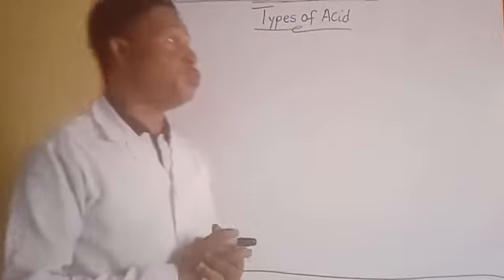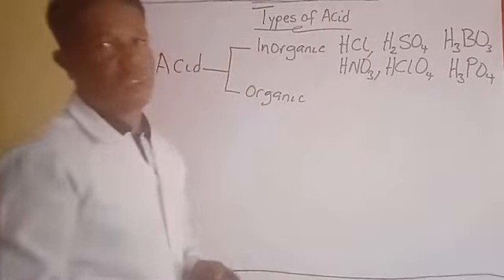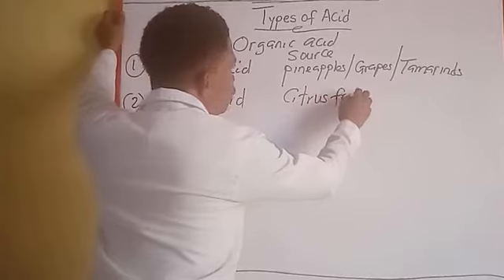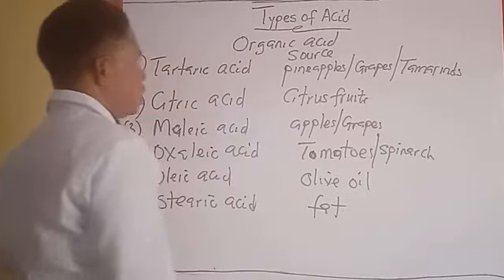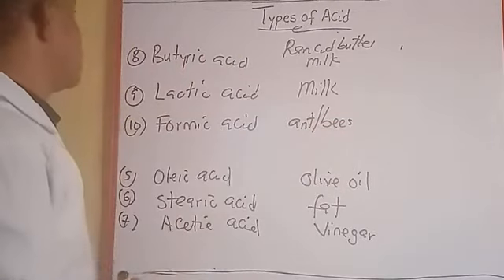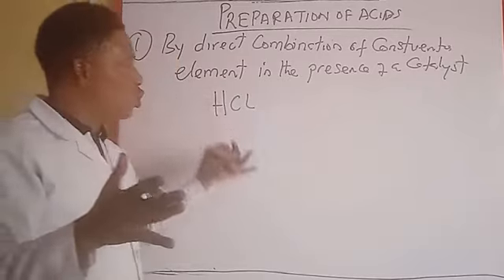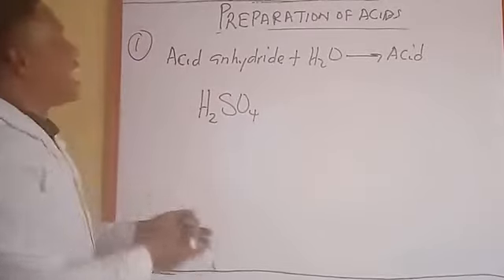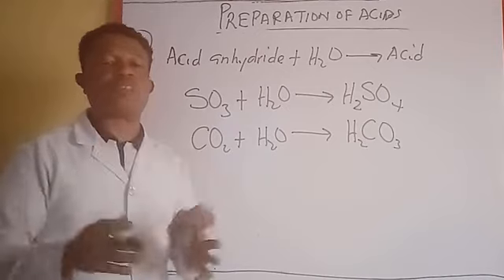Types of Acids